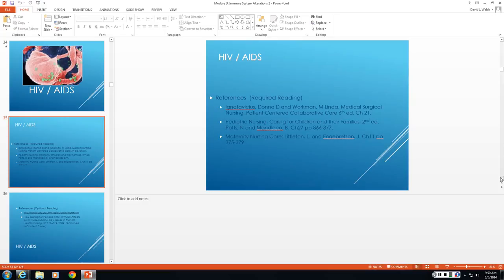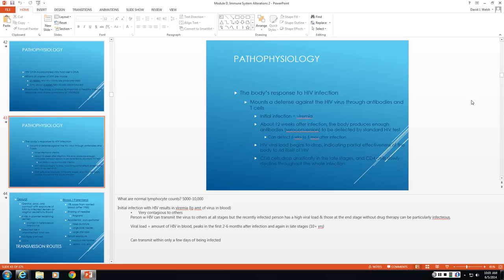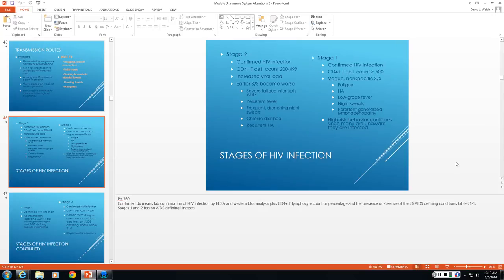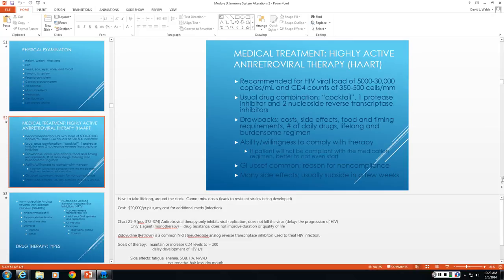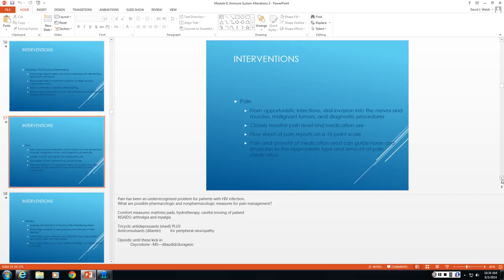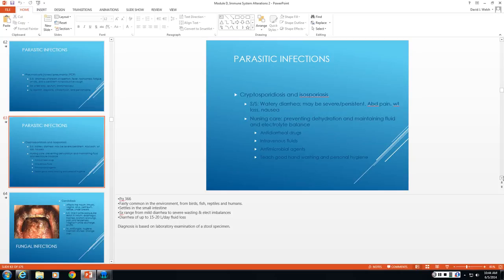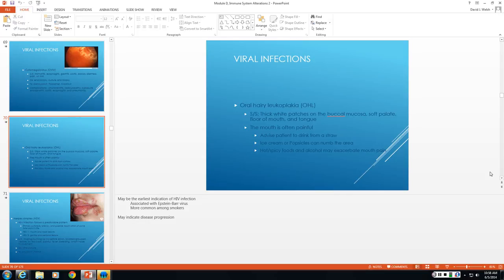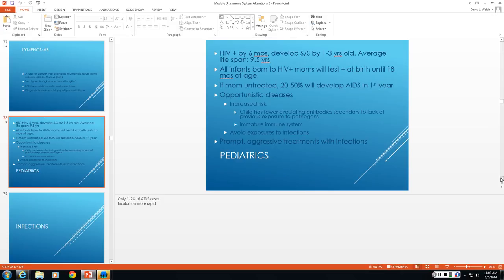Nur 202 Module D: HIV